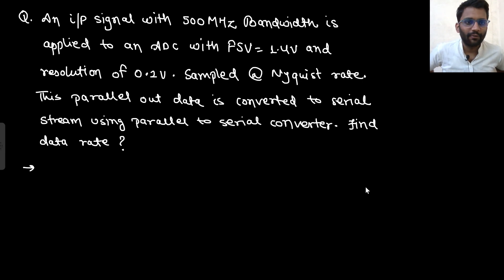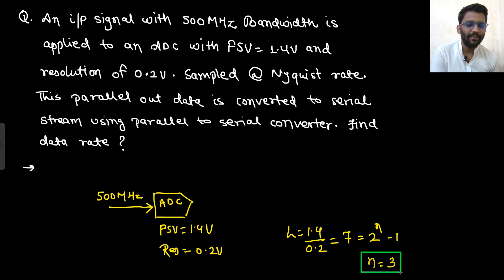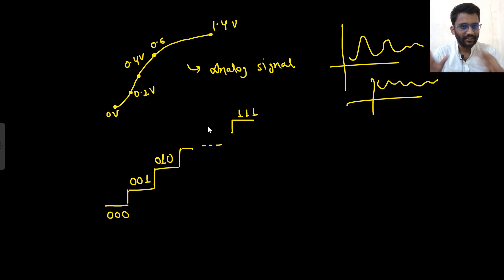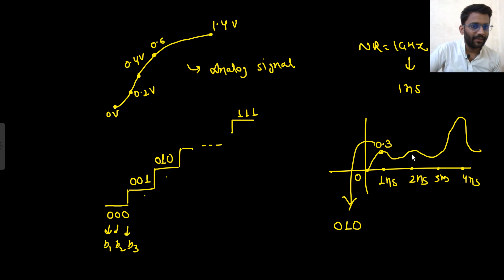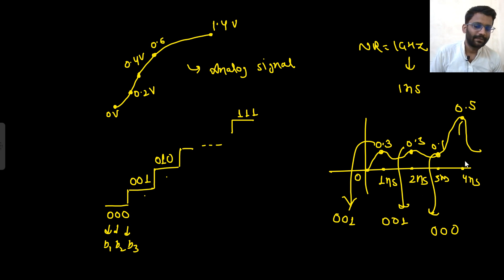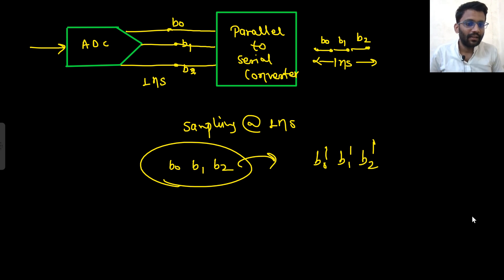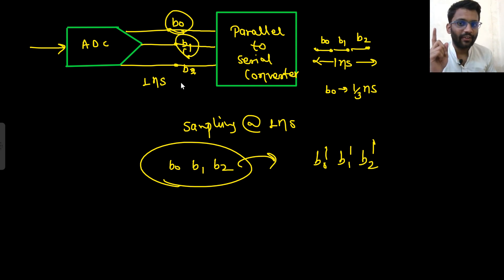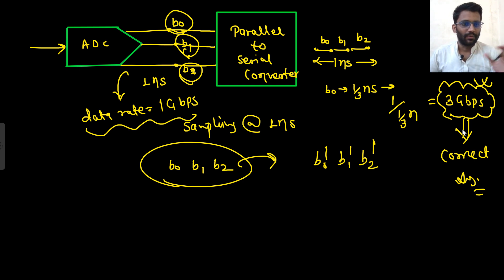GATE 2024 INSTRUMENTATION (IN) SOLUTION || Question on ADC || Find DATA RATE